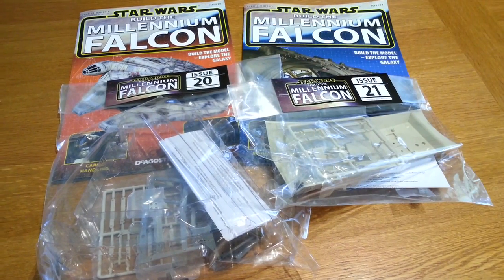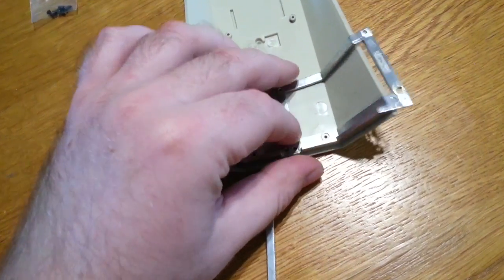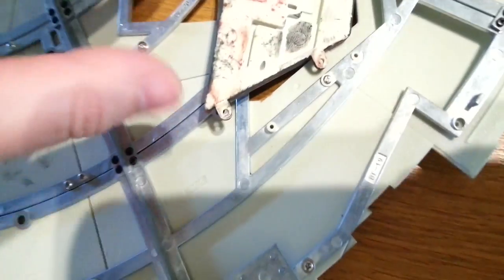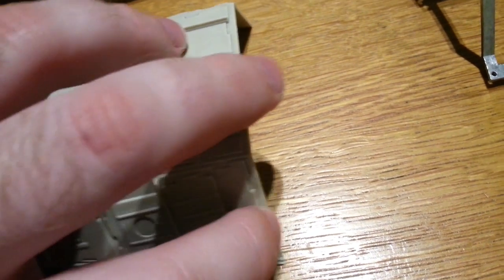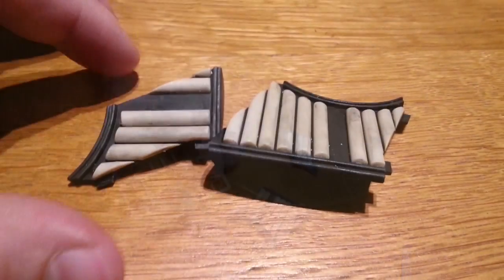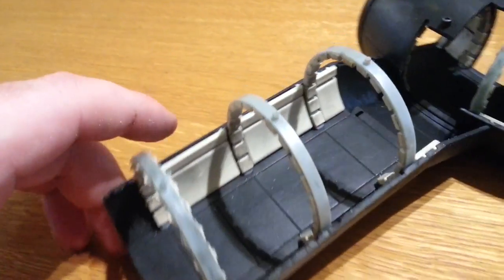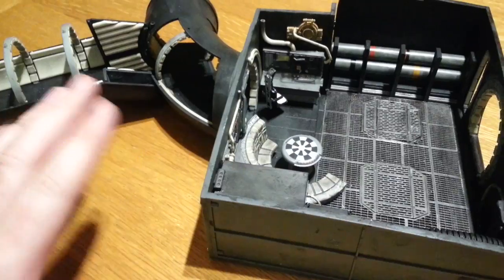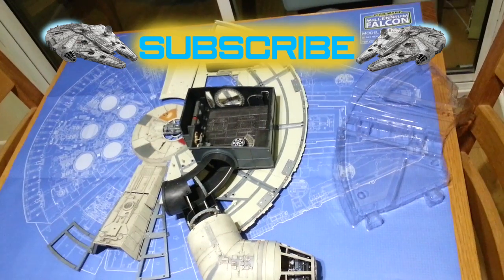Build the Millennium Falcon Parts 20 & 21: One fifth of a Falcon!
Thin, fiddly cushions feature this time, as well as a reminder that mistakes can sneak up on you...